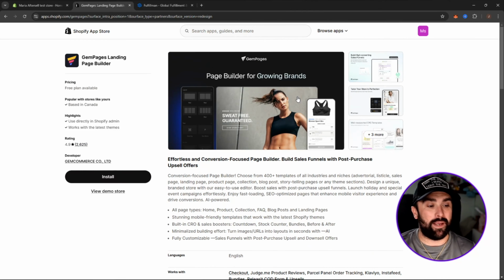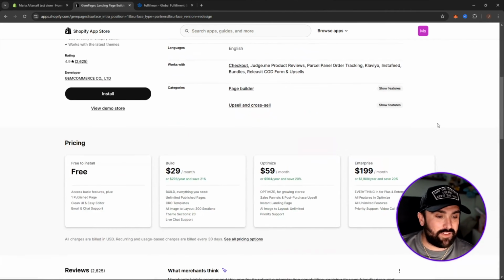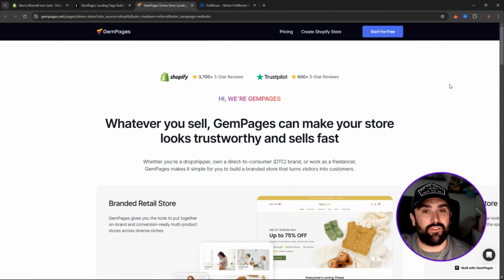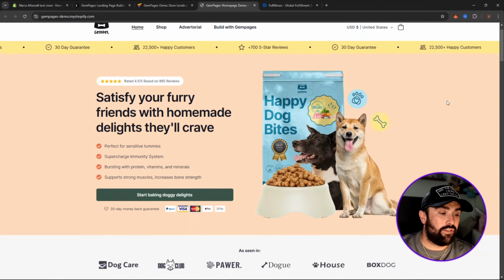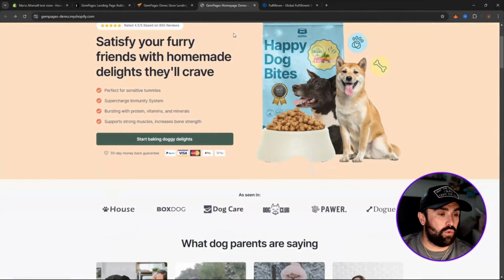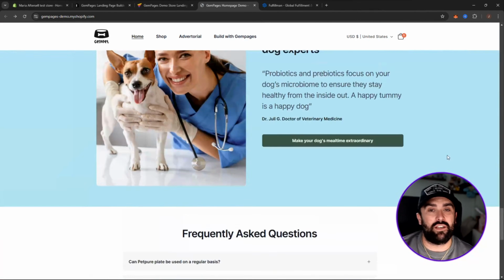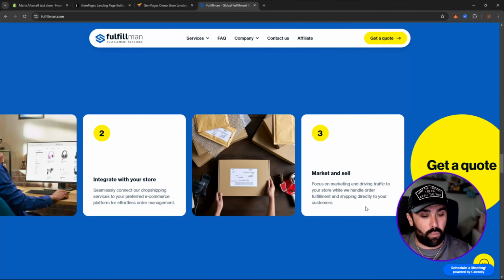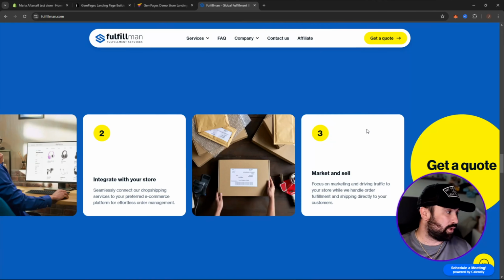GemPages Shopify Tutorial: Step-by-Step Guide for Beginners! 🤯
Don’t launch your Shopify store before watching this GemPages Shopify Tutorial! In this video, you’ll learn how to create stunning, high-converting Shopify stores without needing any coding skills. Whether you’re a beginner or experienced eCommerce seller, this step-by-step tutorial will show you how GemPages can transform your store design and make your brand stand out.

 GemPages is one of the most powerful Shopify page builders designed for entrepreneurs who want total creative control. With its drag-and-drop interface, pre-made templates, and optimization tools, you can easily design landing pages, product pages, and more that match your brand perfectly. If you’re serious about growing your Shopify business, GemPages is the key to creating professional-looking stores that convert visitors into loyal customers.

To make your Shopify journey even smoother, Fulfillman provides complete dropshipping and fulfillment services that handle sourcing, branding, warehousing, and shipping all in one place. It’s the perfect partner for store owners who want to focus on scaling while the logistics are taken care of.

Fulfillman is trusted by thousands of eCommerce sellers worldwide for reliable fulfillment, fast shipping, and high-quality sourcing. Combine GemPages for your store design and Fulfillman for your backend fulfillment and you’ll have a winning eCommerce formula that drives profit and growth.

⏰Timestamp⏰

0:00 - BEGINNING
0:31 - GEMPAGES
1:53 - GEMPAGES DEMO STORE
3:38 - FULFILLMAN DROPSHIPPING SERVICES
3:47 - WHAT FULFILLMAN CAN DO?
3:56 - WHY CHOOSE FULFILLMAN?
4:02 - WHO IS FULFILLMAN SUITABLE FOR?
4:10 - HOW IT WORKS
4:56 - OUTRO